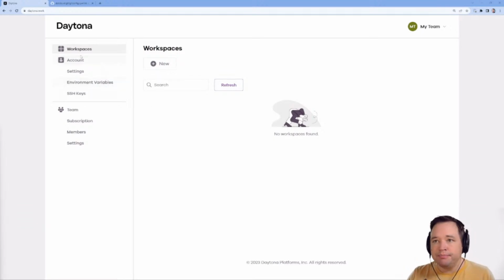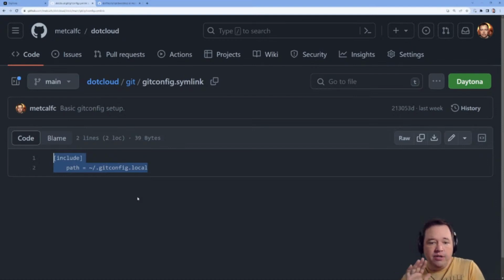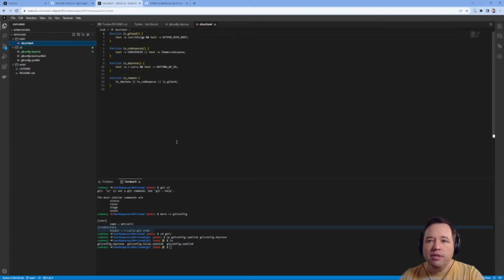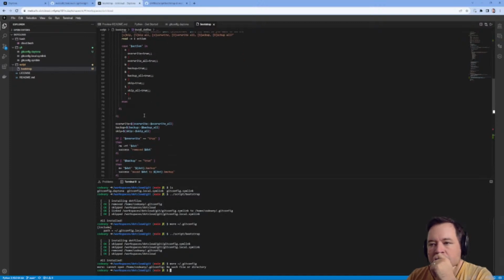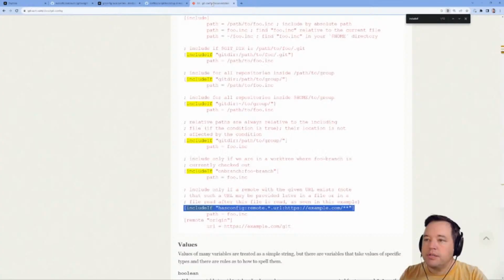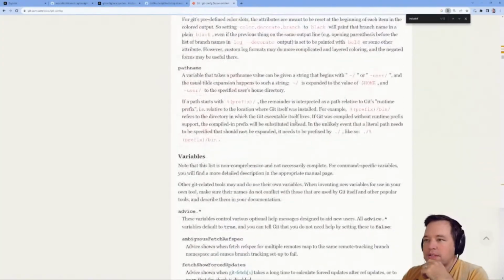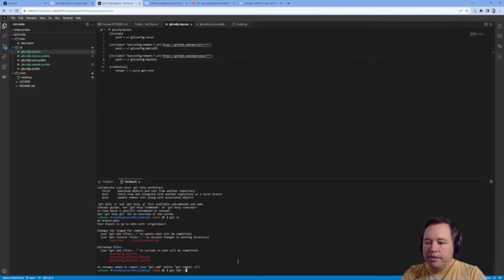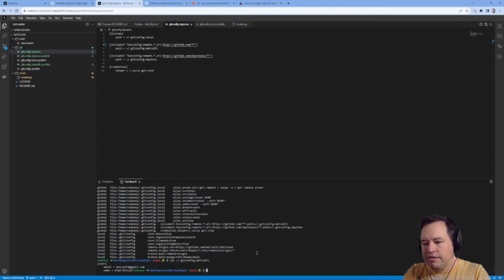Something different: Lets work on dotfiles /DaytonaDotfilesInsider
In this exciting new video, join me as we dive deep into the world of remote development environments and explore the power of dotfiles.

We'll kick off the session by hacking on a brand new set of dotfiles specifically designed for remote development. Together, we'll uncover the secrets behind configuring these dotfiles to create a seamless and efficient coding experience.

Throughout the video, we'll tackle various challenges that arise when setting up remote development environments, such as configuring SSH connections, managing dependencies, and optimizing performance.

I'll guide you through the process of customizing your dotfiles to suit your specific needs, sharing tips and tricks along the way. We'll explore different tools and techniques to enhance your productivity and make your remote development workflow a breeze.

Whether you're a seasoned developer or just starting out, this video is packed with valuable insights and practical examples that will help you level up your remote development game.

Don't miss out on this opportunity to hack on new dotfiles and revolutionize your remote development environment.